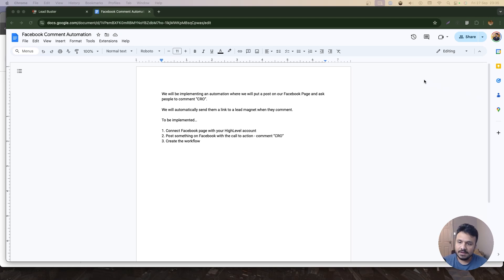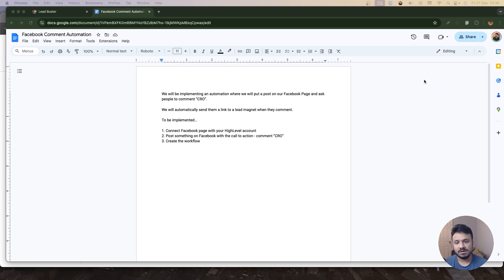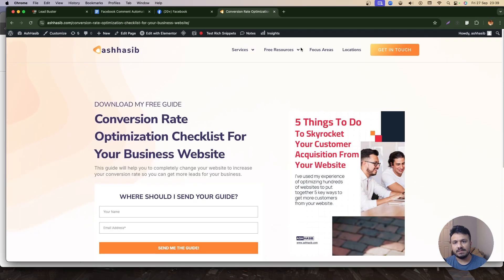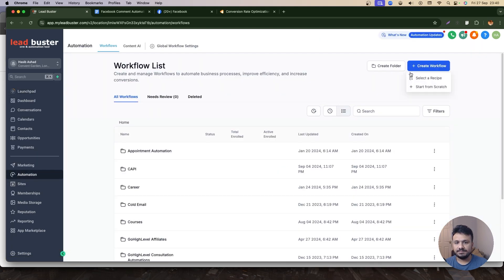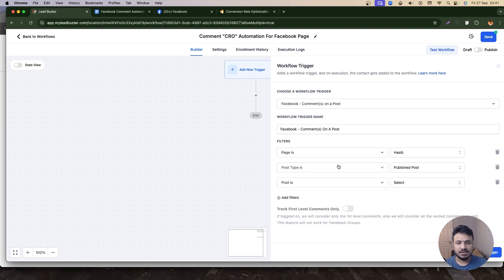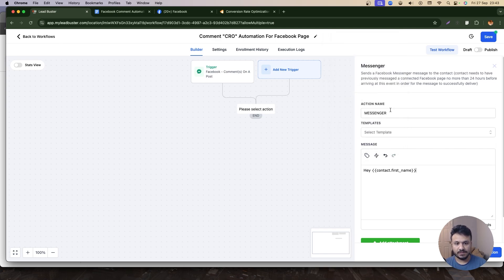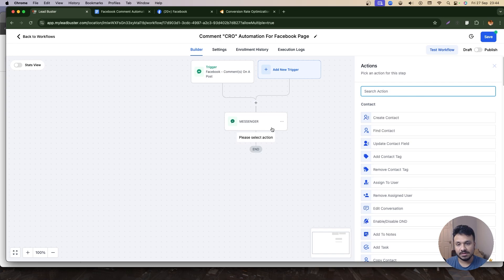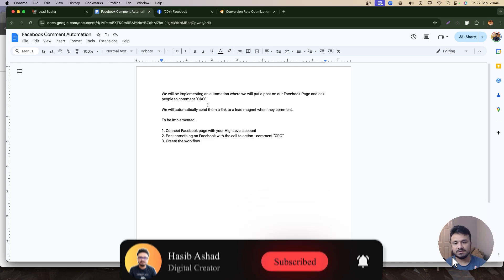Facebook Comment Funnel Automation in GoHighLevel